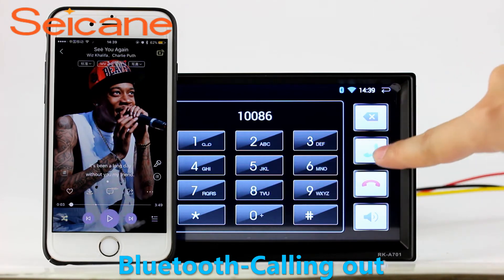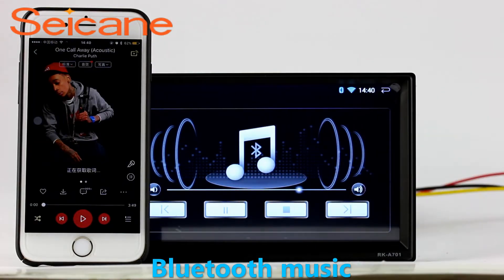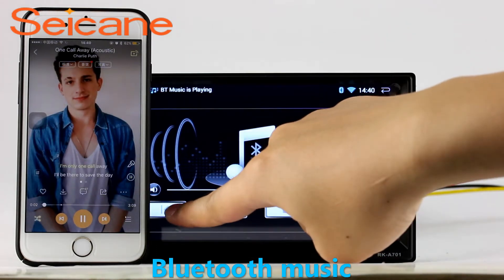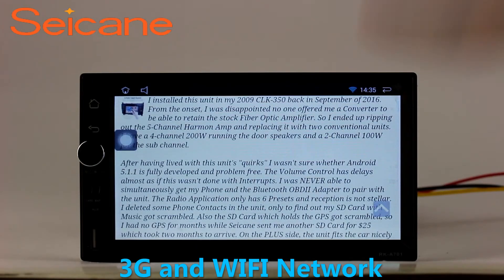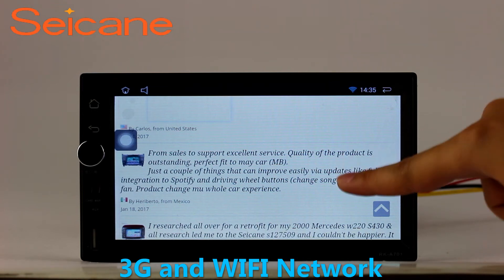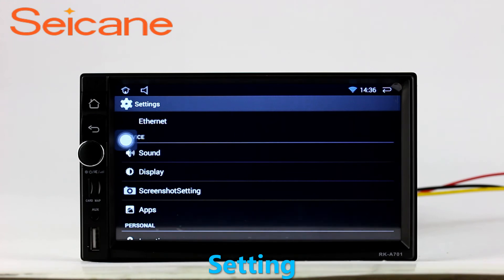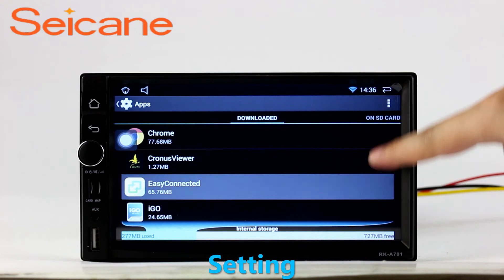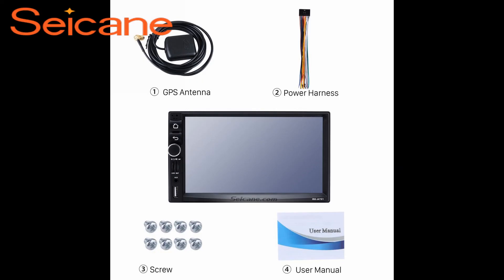Aftermarket GPS universal radio audio system with 3G WIFI Aux Digital TV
Intelligent aftermarket GPS universal radio audio system with 3G WIFI Aux Digital TV. More about installation and wiring diagram This aftermarket head unit with the latest Android system can support 4G network, allowing you to get access to internet at the highest speed you’ve ever had. The full touch screen also makes it stand out in the market with a large touch screen to greatly simplify the operation. As the newest representative for car head units, it features a wide range of capabilities to meet your different needs in your car. To choose a perfect road companion for fun and convenience, it's just this amazing head unit! Send a picture of your car's dashboard with the year and model enclosed to our now, and our pre-sale service team will check if this system work with your car. Wish you like it.